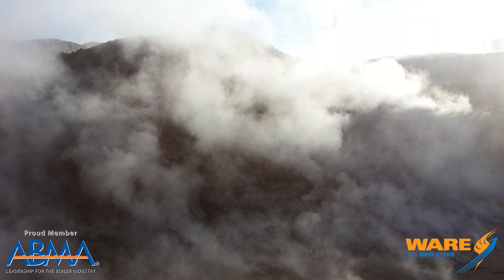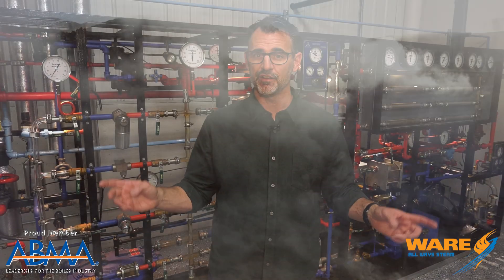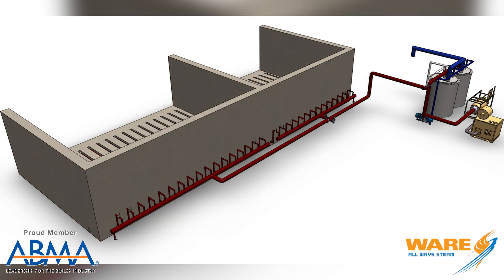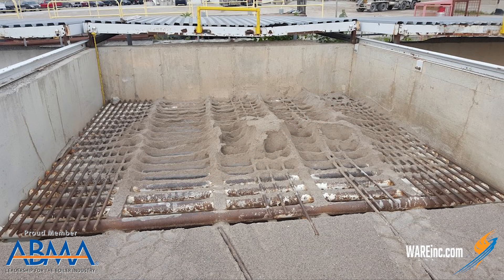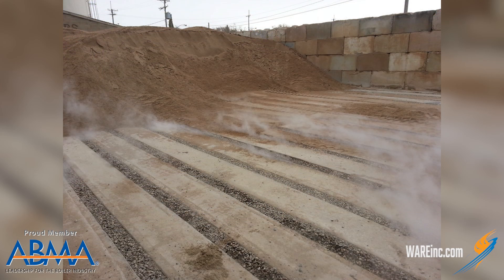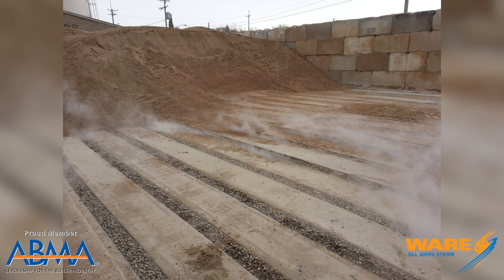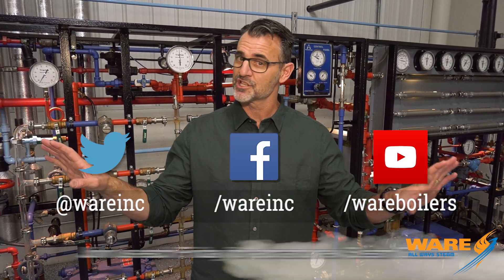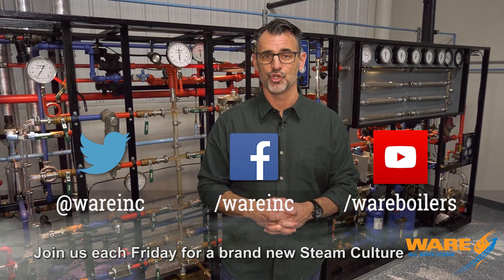How to Make Concrete in the Cold | Aggregate Steam Heating - Steam Culture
Ever wondered how they make concrete when it's cold outside? Find out today!

Today on Steam Culture, Brent talks about the process of aggregate steam heating to help make concrete during the winter months. Heat is crucial to the curing process. If concrete freezes before it sets, it can become incredibly brittle or never set. Using steam, concrete companies are able to warm their material up enough to stay warm throughout the mixing and pouring process.

Special shout out to our friends over for photos in this video.

We offer nationwide boiler rental. Get a quote within an hour!

4steamware.com - Purchase clever, steam industry themed t-shirts. All proceeds go to Kosair Charities.